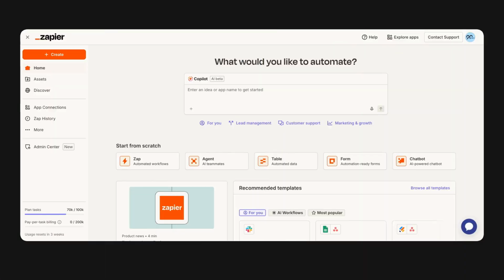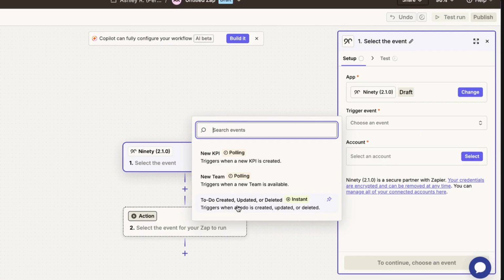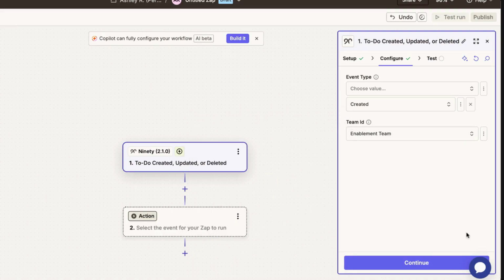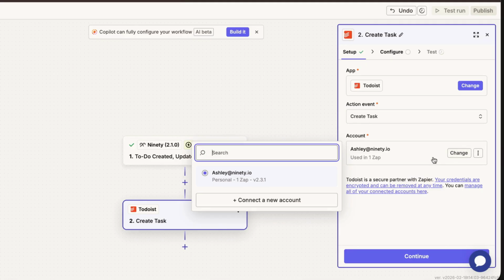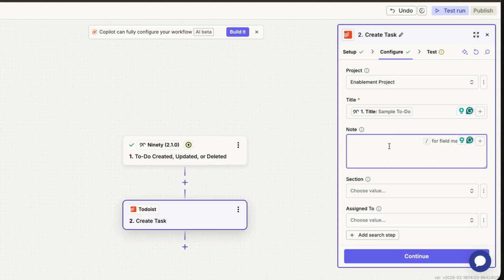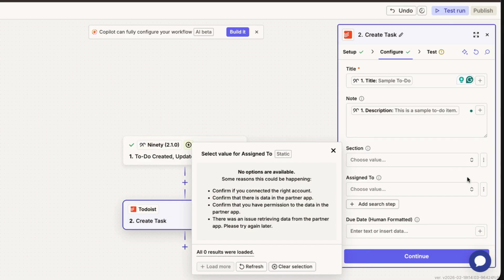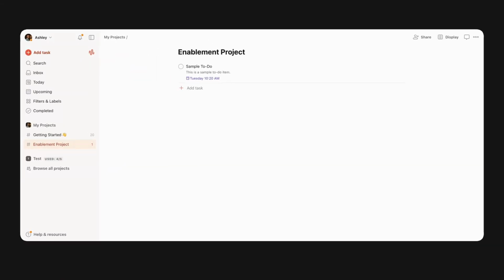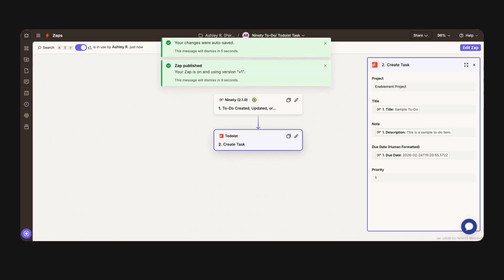How to Send Ninety To-Dos to Todoist with Zapier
Learn how to use Zapier to automatically create a Todoist task from a Ninety to-do.

In this tutorial, we walk through how to set up a Zap using Ninety’s To-Do Created, Updated, or Deleted trigger and connect it to Todoist’s Create Task action. Once the workflow is live, any new to-do created in Ninety can automatically appear in Todoist, helping you stay organized without extra manual work.

In this example, the task is sent to a selected Todoist project and includes details like the title, description, and due date from Ninety.

In this video, you’ll learn how to:

• Use Ninety’s To-Do trigger in Zapier
• Connect Ninety and Todoist in Zapier
• Automatically create a new task in Todoist
• Map Ninety to-do details like title, description, and due date
• Keep your team’s work synced across tools with less manual follow-up